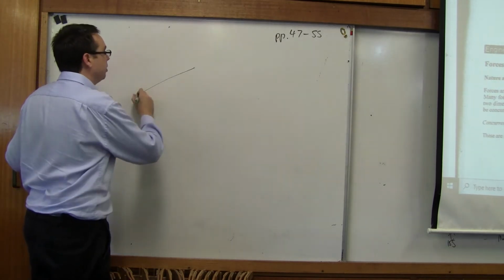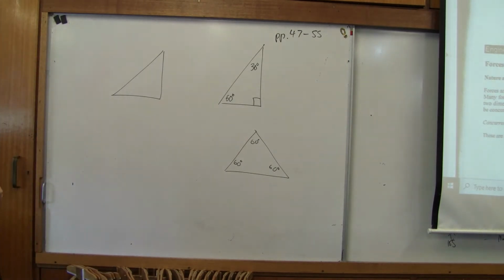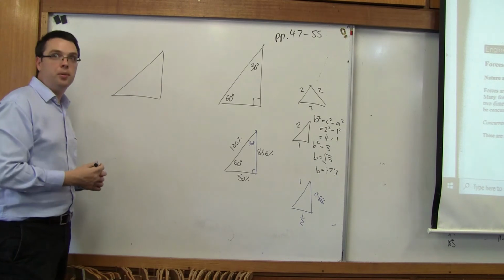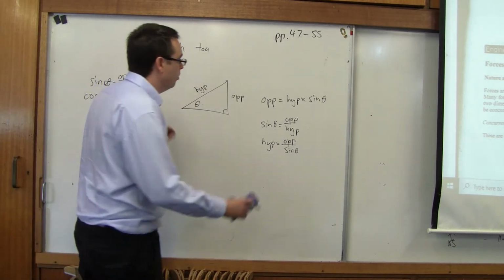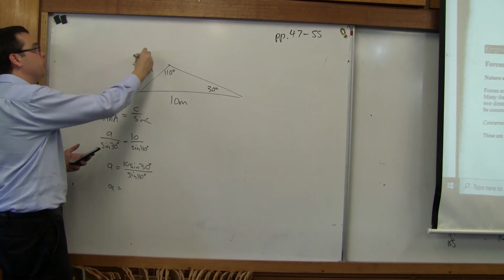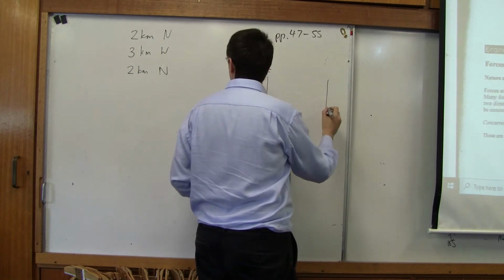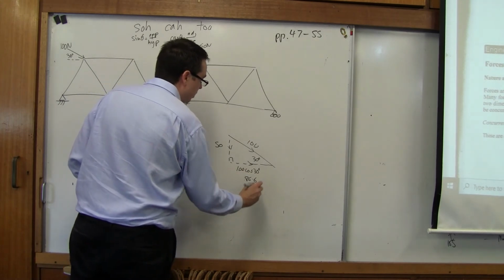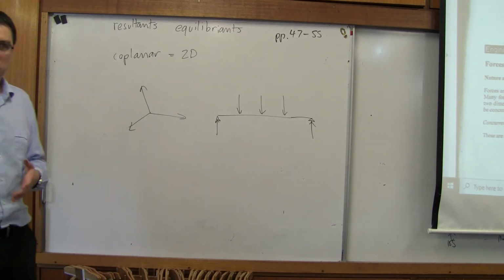Intro to Trig Pt1